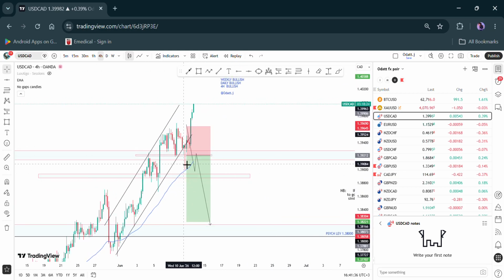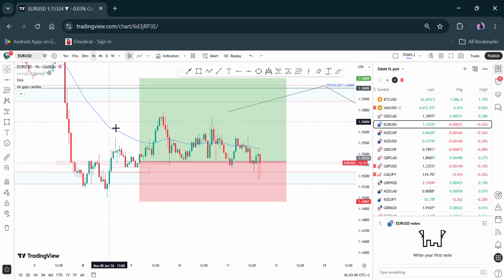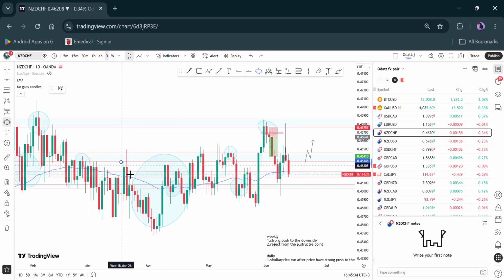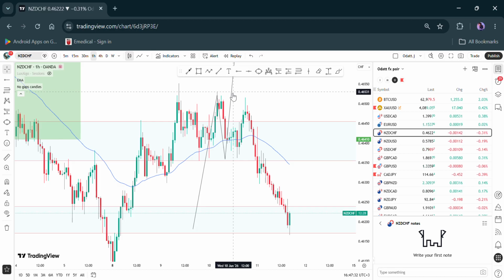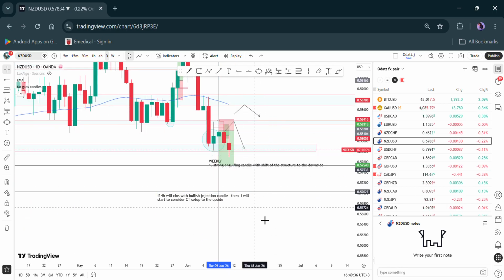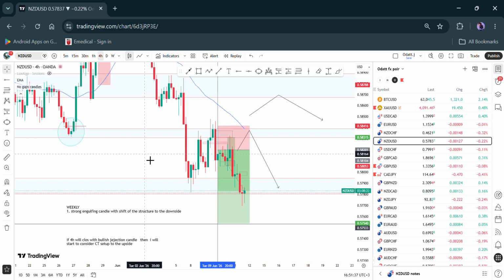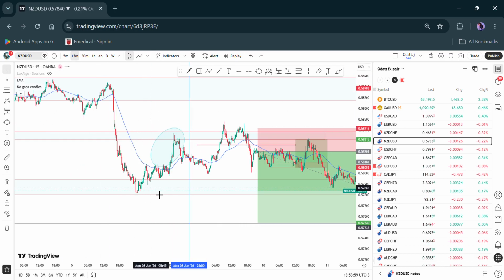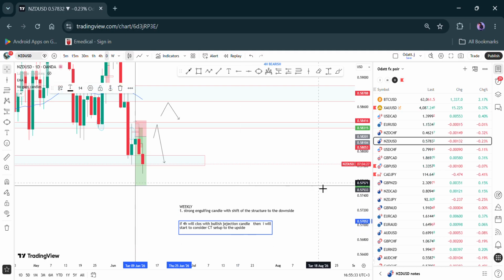INTRA WEEK market update part 2 @Odatt j 2026 06 11